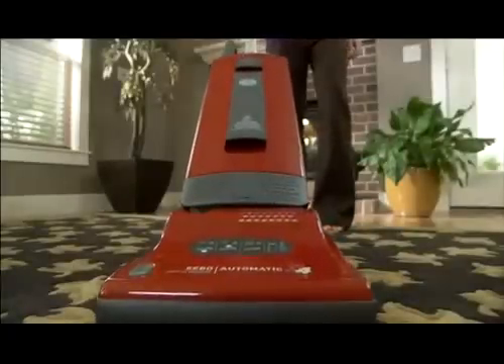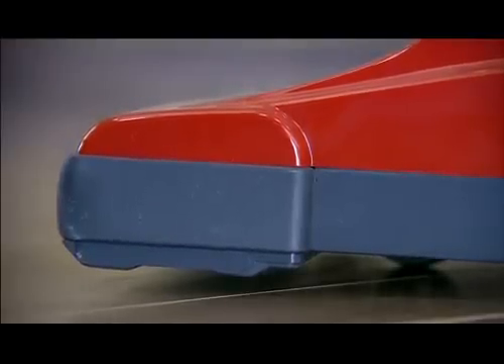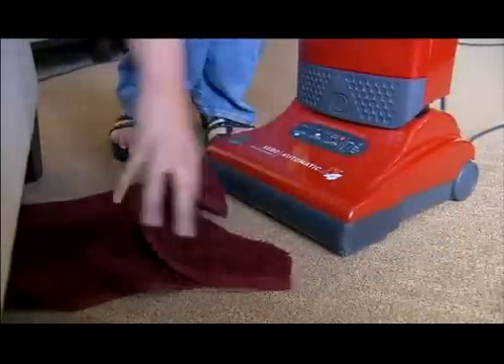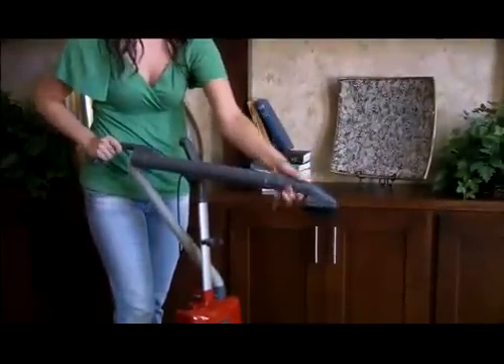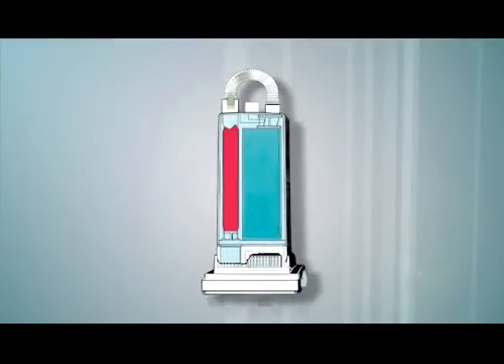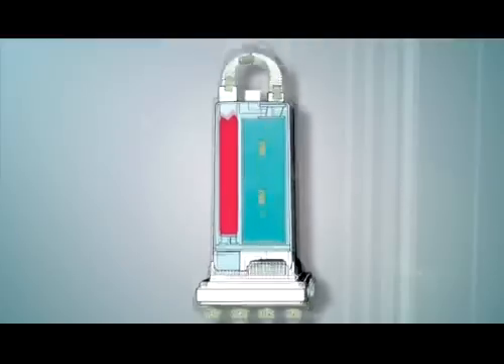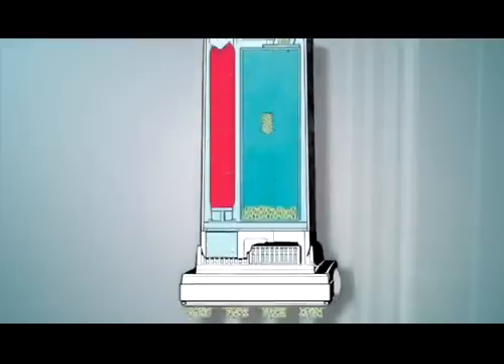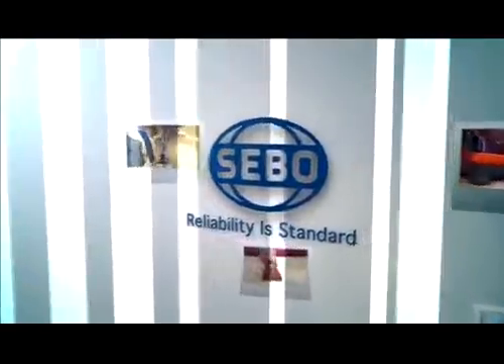Sebo Automatic X Upright Vacuum Cleaner Demo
sells SEBO Vacuums like the one seen in this SEBO Vacuum Demonstration.

DESIGNED FOR CARPETS AND HARD FLOORS - The AUTOMATIC X is the most technically advanced vacuum cleaner in the world! It features an electronic controller that acts as a brain, measuring the resistance of the brush roller against the floor and signaling the power head to adjust up or down to the appropriate brush height, to ensure optimum performance on both carpet and hard-floor surfaces.